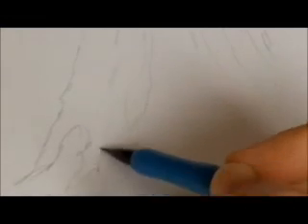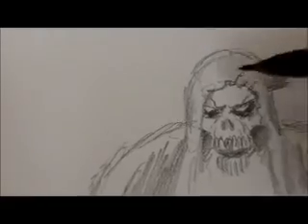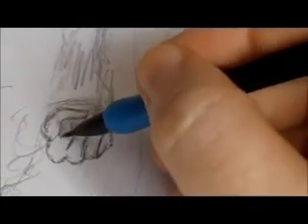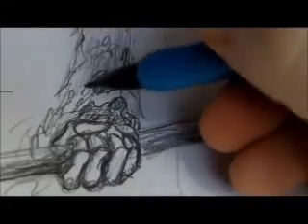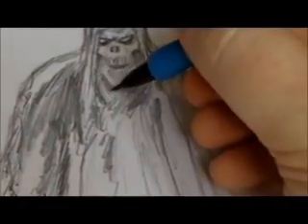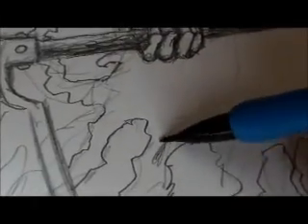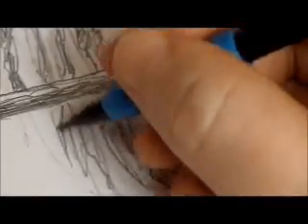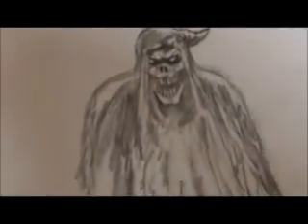How To Draw A Grim Reaper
Drawing a grim reaper which took quite a while in actual video real time, so please skip to the end if you wish or if you would like to listen to me ramble on about this and that whilst sketching a grim reaper then you can do so.

Draw your own Grim Reaper...